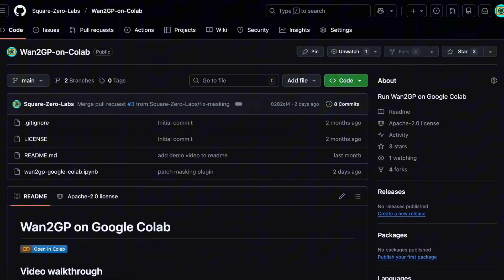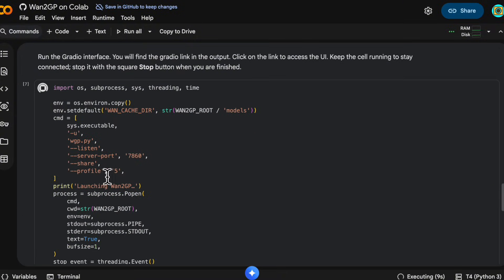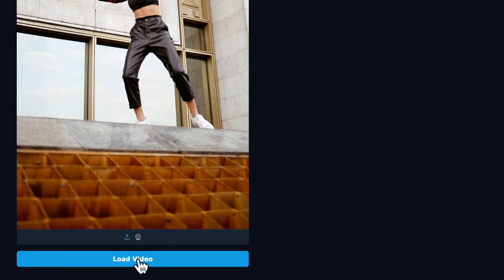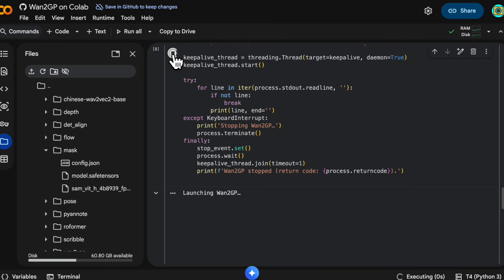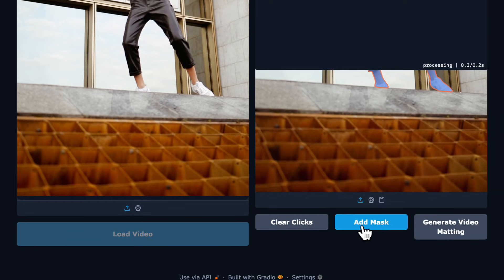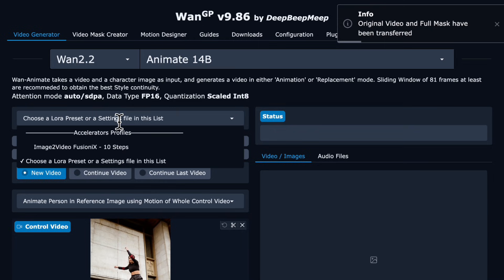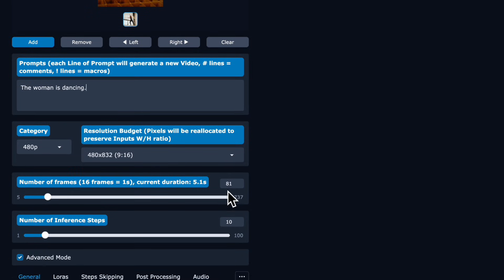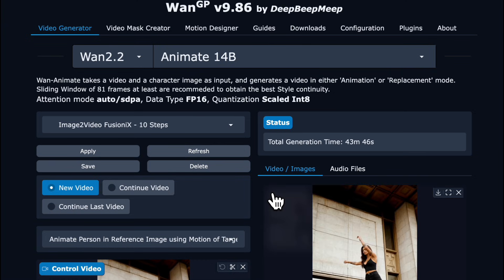How to use Wan-Animate for free on Google Colab (Step-by-Step)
Learn how to run Wan-Animate on Google Colab’s free tier.
In this quick, step-by-step tutorial, we set everything up from scratch and start generating AI animated videos using Wan-Animate—no paid tools, no local GPU, and no complicated setup.

This guide is perfect for creators, developers, and AI enthusiasts who want to experiment with AI video generation or have been curious about WAN-Animate but didn’t want to deal with expensive hardware or complex installations.

By the end of the video, you’ll have Wan-Animate running in Google Colab and be able to generate your own AI animations using an open-source workflow.